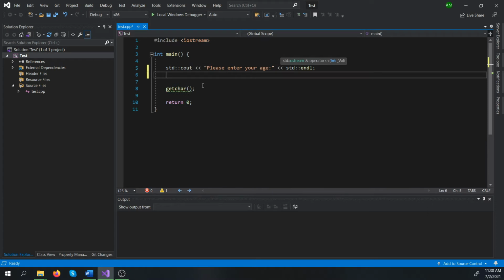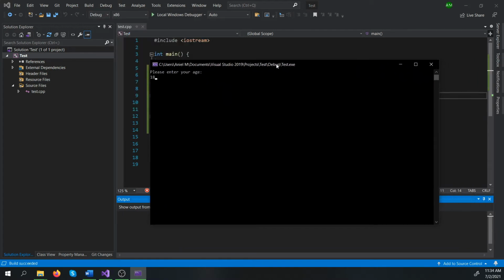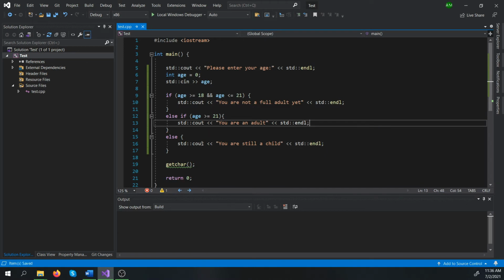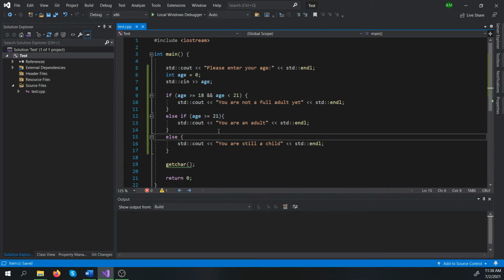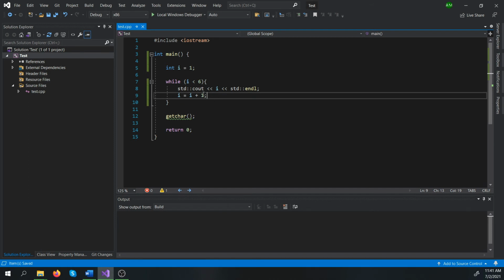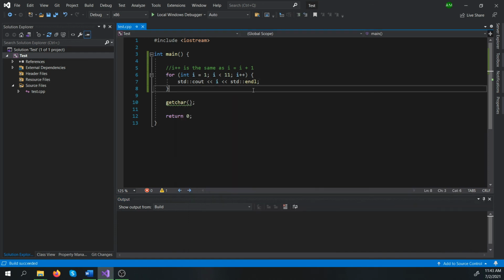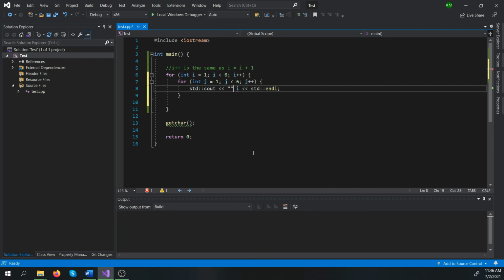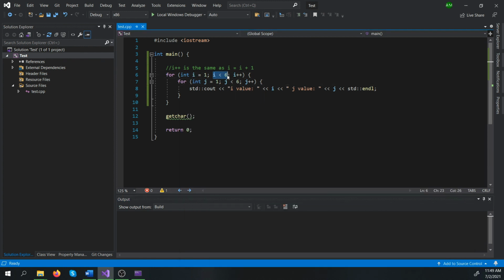ICP5 - Introduction to Programming - Conditional Statements and Loops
In this session, we look at conditional statements (if, else if, else) and loops constructs (while, for), along with some practical examples.